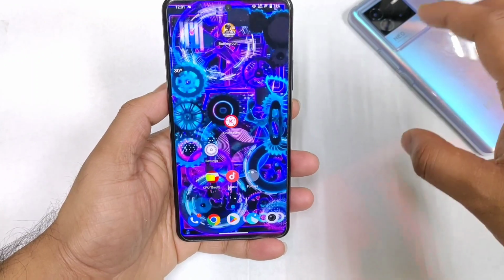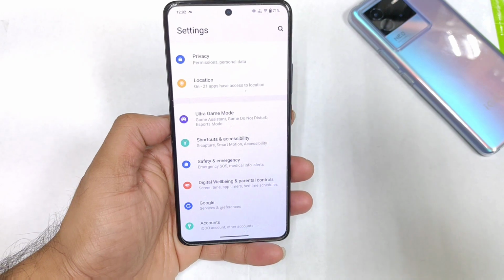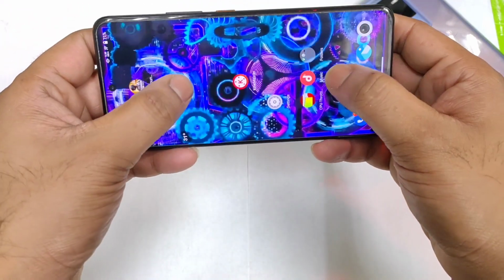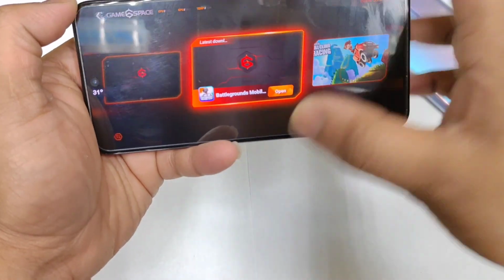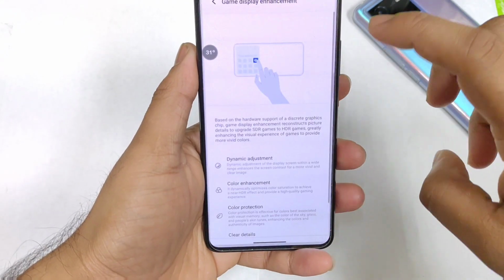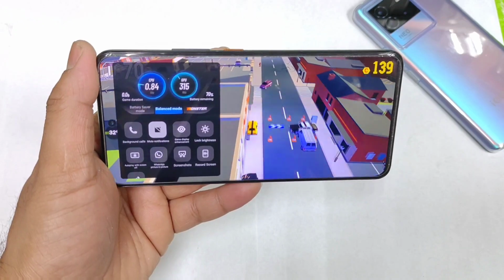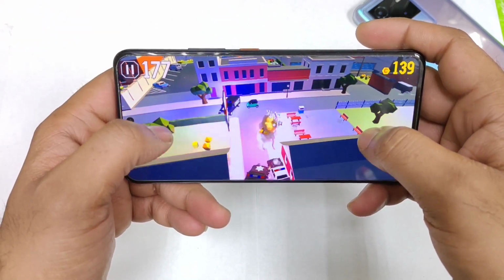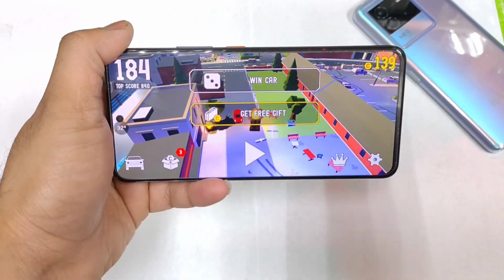Funtouch OS 13 Gaming Features After Android 13 Update